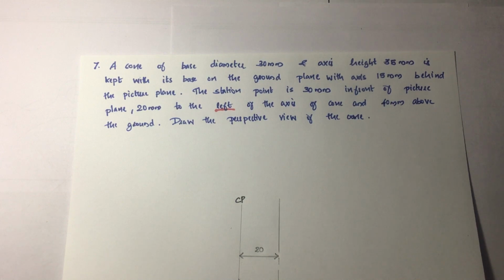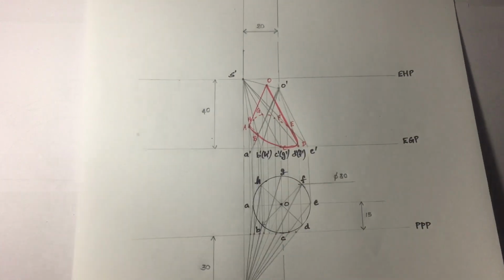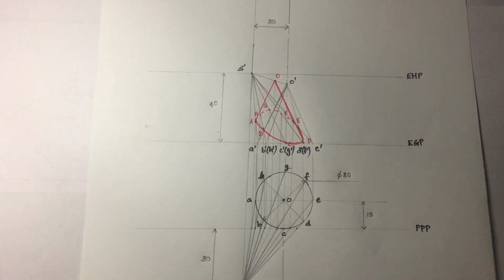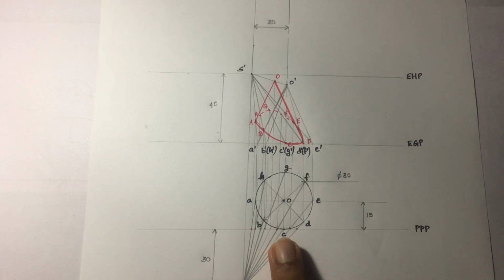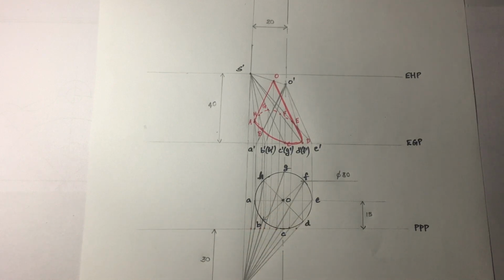Perspective View of a Cone_M5_Lecture 9_Problem 7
Perspective Projection_Lecture 9_Problem 7